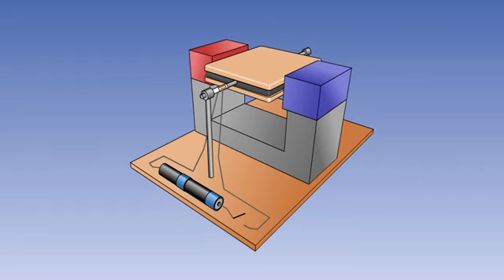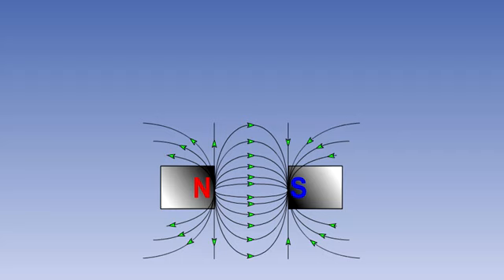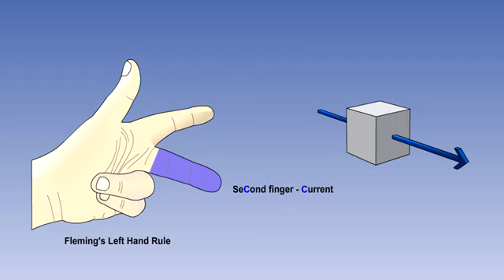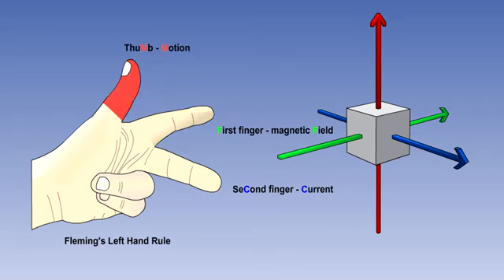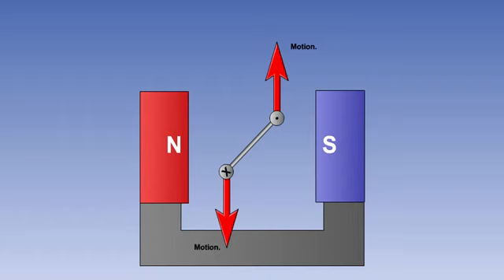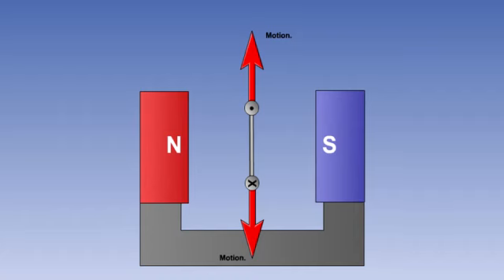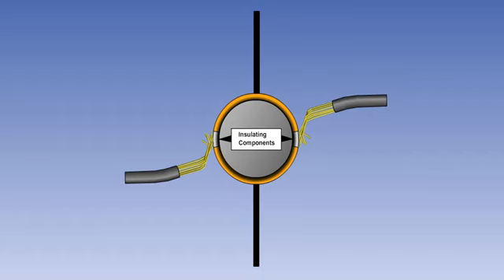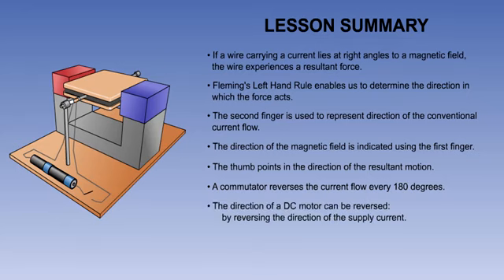18. DC Motors:- Basic Motors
In this Direct Current Electrics for Aviation lesson, we introduce DC Motors, exploring how electrical energy is converted into mechanical motion using the principles of electromagnetism. This video explains the construction, operation, and basic theory behind DC motors, focusing on their role in aircraft electrical systems.

👉 What You’ll Learn in This Video:

The basic principle of DC motor operation

Key components: armature, field windings, and commutator

How torque is produced in a DC motor

Difference between motor and generator action

Practical uses of DC motors in aviation systems

✈️ Aviation Applications:
DC motors power essential aircraft systems such as flap actuators, trim systems, fuel pumps, and windshield wipers. Understanding how they work is crucial for aircraft maintenance engineers, avionics technicians, and aerospace students learning DC theory and aircraft electrical operation.

📚 Part of the Playlist: Direct Current Electrics – Aviation Applications
Your complete learning series on DC principles, electrical components, and aircraft power systems.